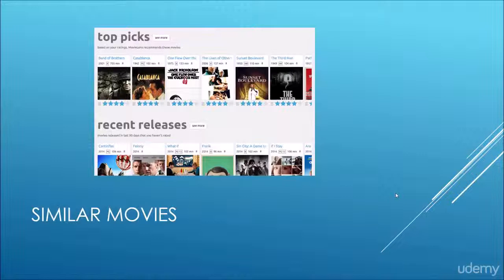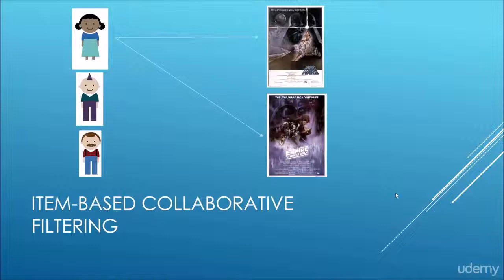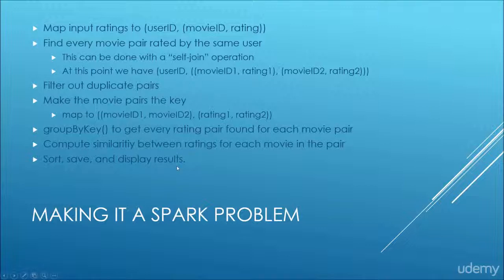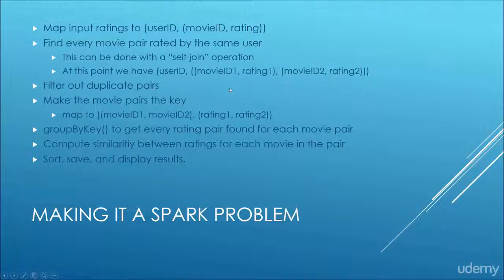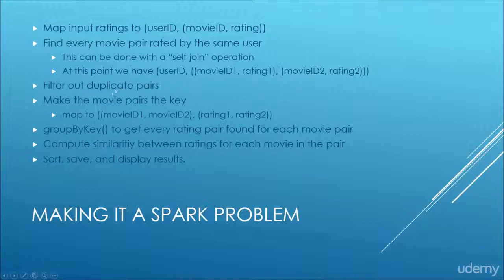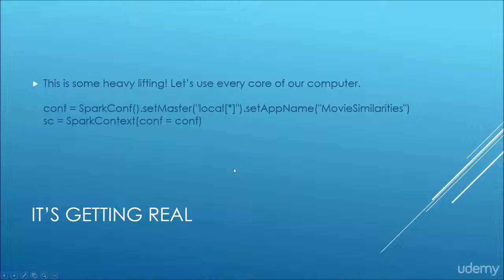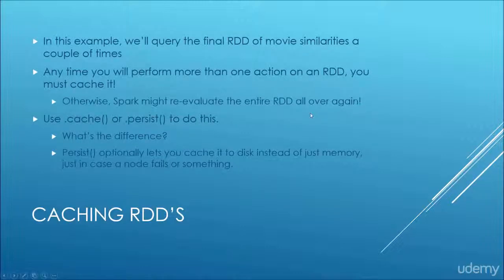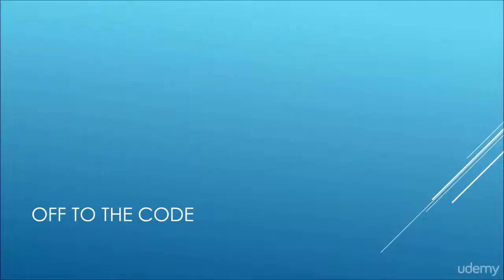8 Item Based Collaborative Filtering in Spark, cache, and persist